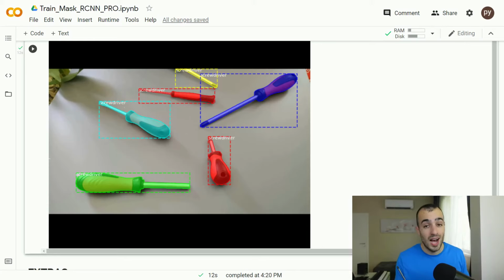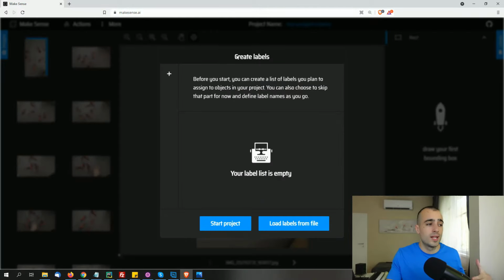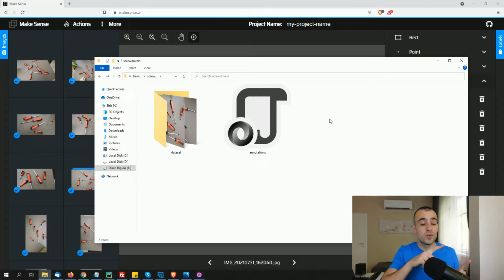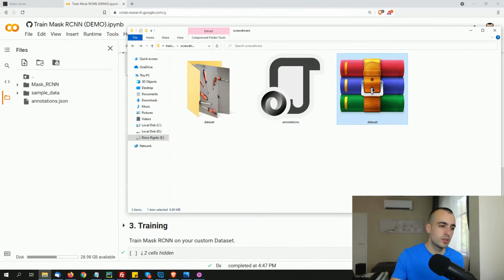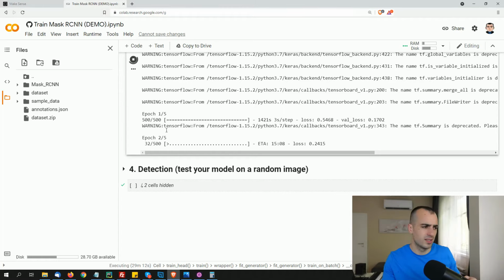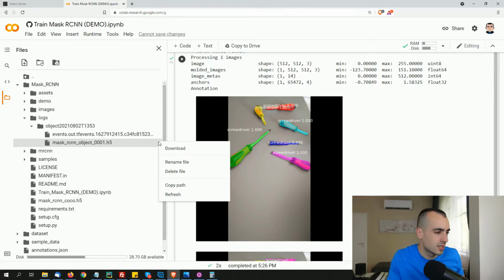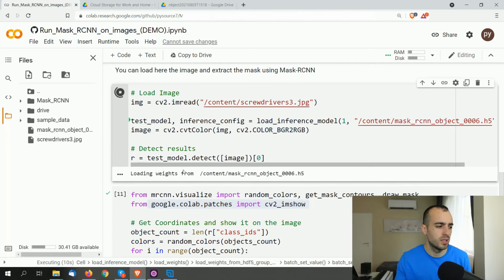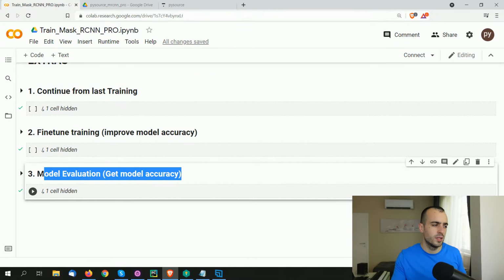Train Mask R-CNN for Image Segmentation (online free gpu)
*** NOTE: The FREE VERSION of the notebook provided here for this tutorial is NOT WORKING ANY LONGER since last updates from google Colab on May 2023. ***
We are still supporting and updating the PRO version of the notebook that can be purchased here:

Description:
We will see in the simplest way possible to train the Mask R-CNN detector. Mask R-CNN is a Convolutional Neural Network (CNN) which not only identifies the object and its position but also draws a perfect polygon of the object.

What will we see in this tutorial for the train Mask R-CNN?

1 Collect the images e prepare the dataset with the images
2 How to train the dataset with Colab Notebook
3 Take and use the model to detect an object

Chapters:
01:53 Create Image Dataset
09:45 Train Mask-RCNN
20:21 Test your trained model
23:08 Run Mask-RCNN on an image
31:10 Introducing Train Mask-RCNN minicourse